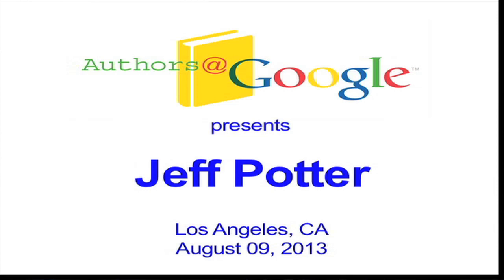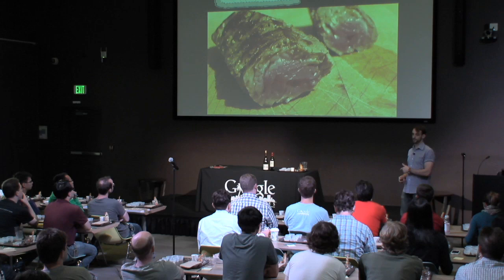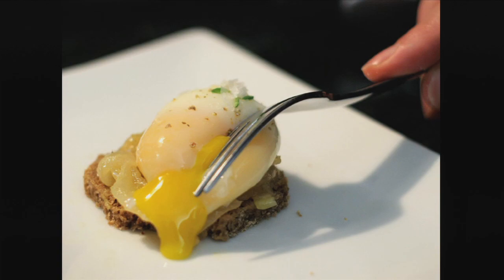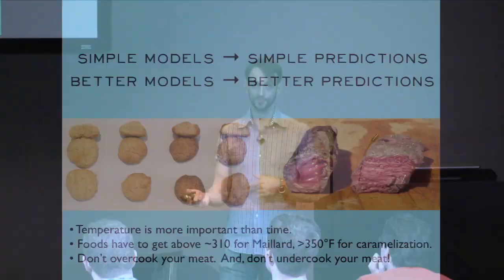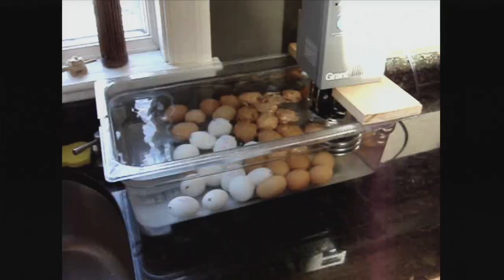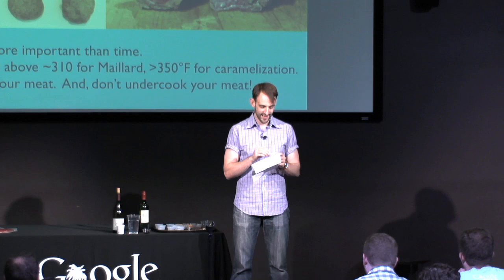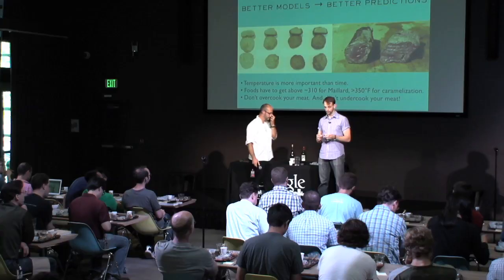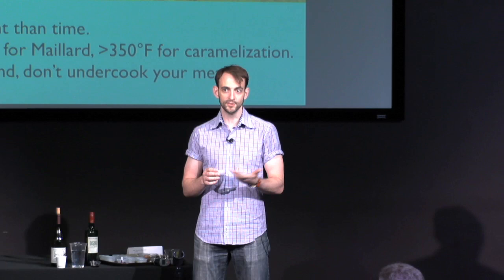Cooking for Geeks | Jeff Potter | Talks at Google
"Cooking for Geeks" Author, Jeff Potter visits Google's Los Angeles office on August 9, 2013 to present the geeky foundations of cooking.  The audience also participates with him in some food experiments.